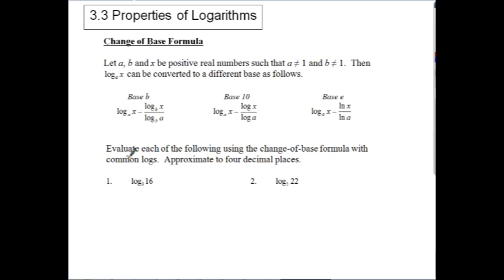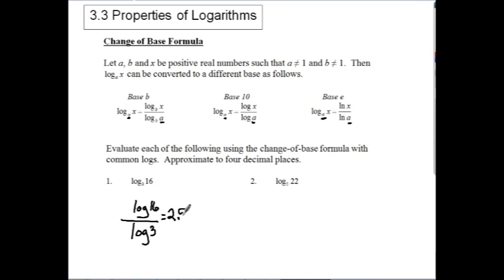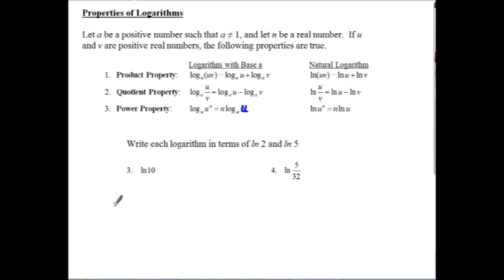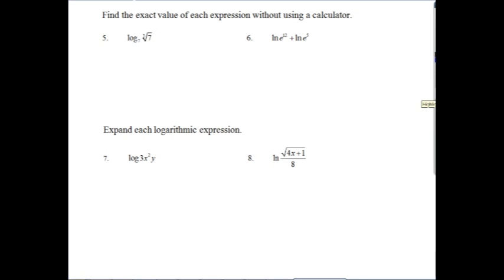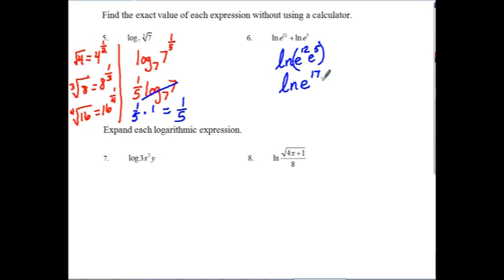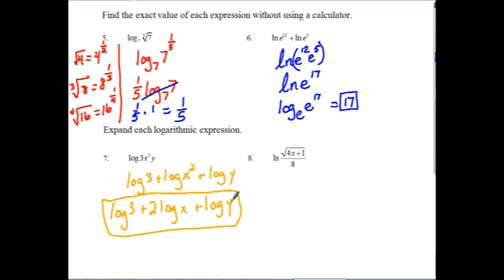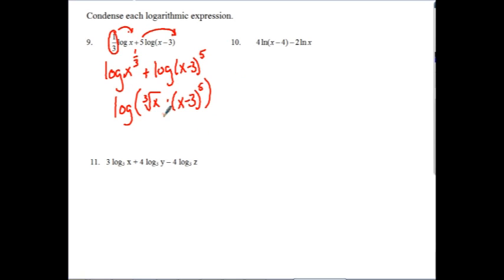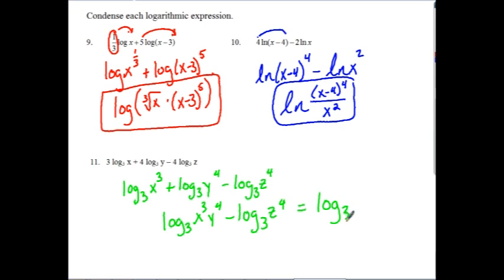3.3 Notes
Summit High School Pre-Cal notes for section 3.3.  For more information about our class, you can find us in iTunes U.  Just search for Pre-Cal, and you can enroll in our course.